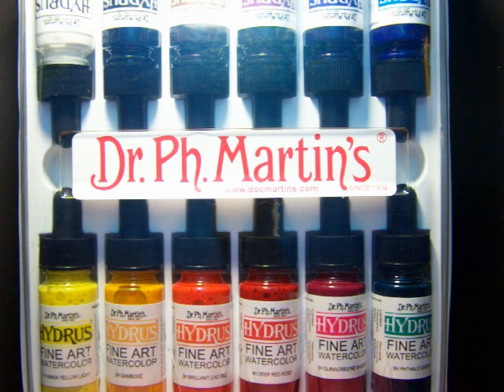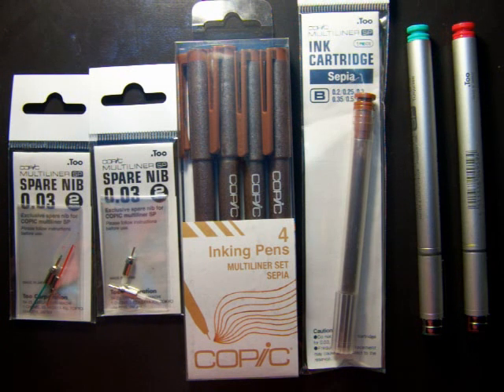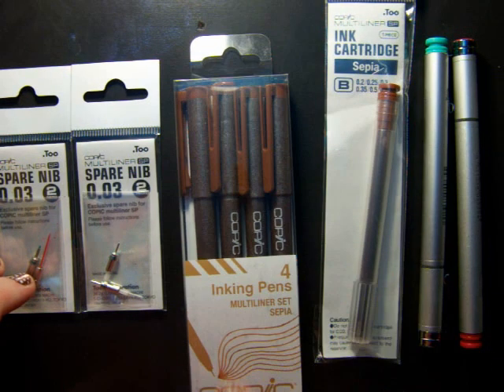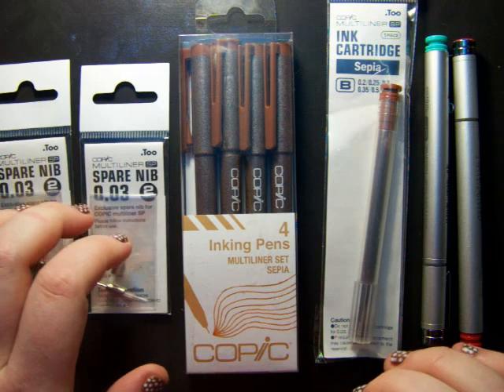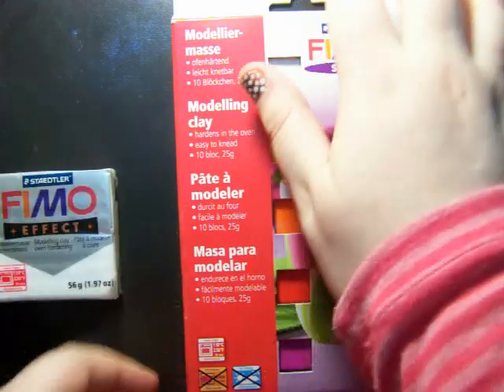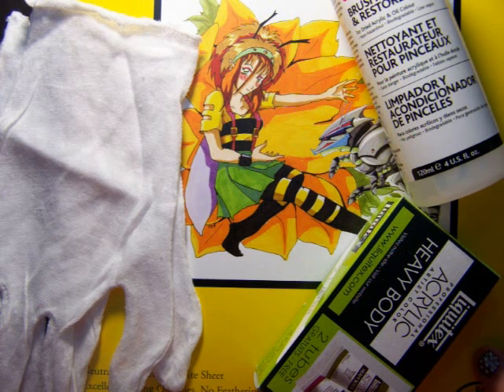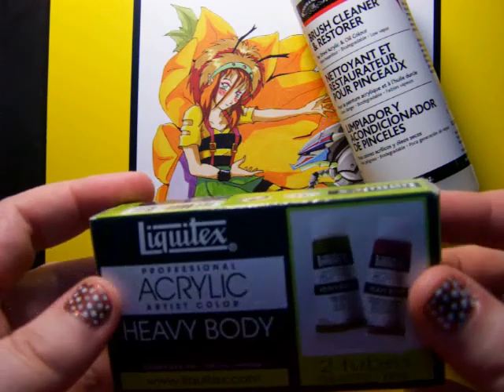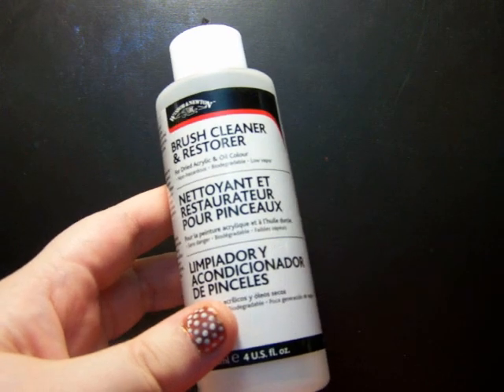Art Supply Haul! Part 1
^v^ Yay haul videos for you! I said I would so TAKE IT! YOU KNOW YOU WANT IT. eve
...xD yessu~ Part 2 up soon!~

//slapped